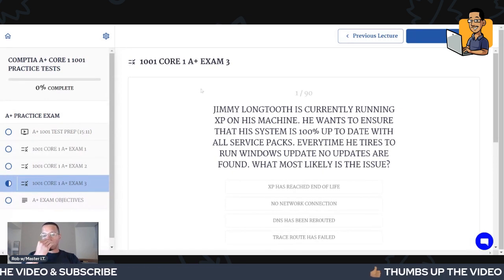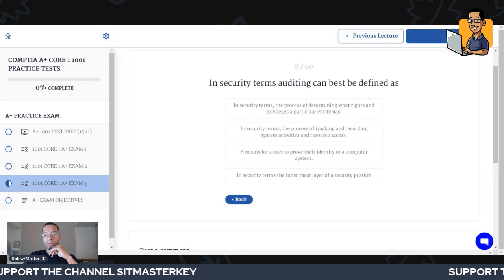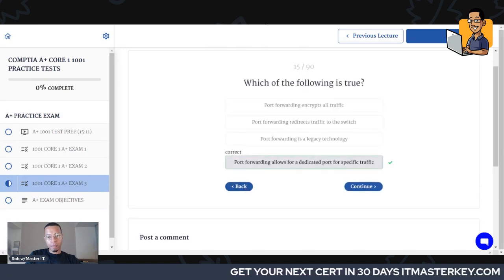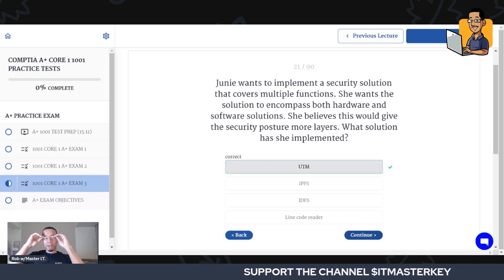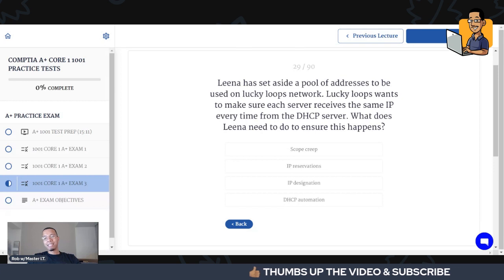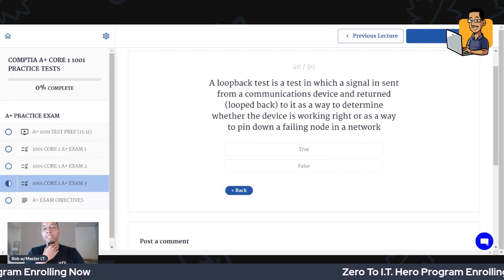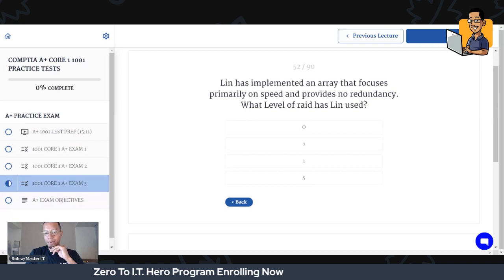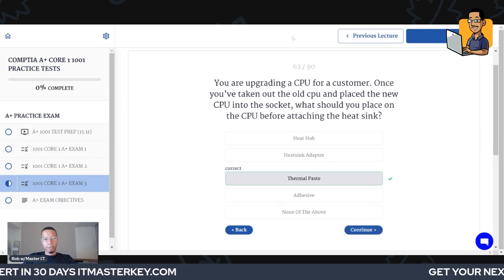Live A+ Practice Questions | A + Q & A | comptia_a+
Get Your Tech Career Roadmap Assessment to find the best path for you:

No shortcuts.